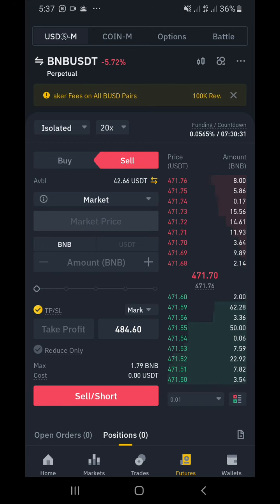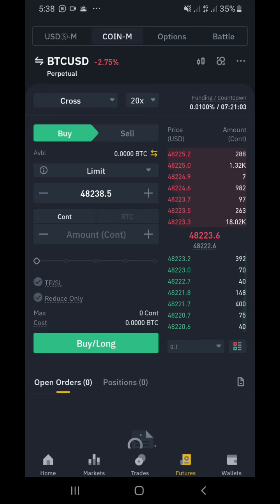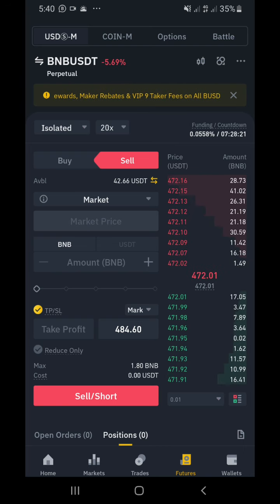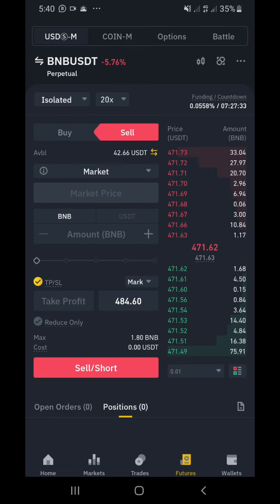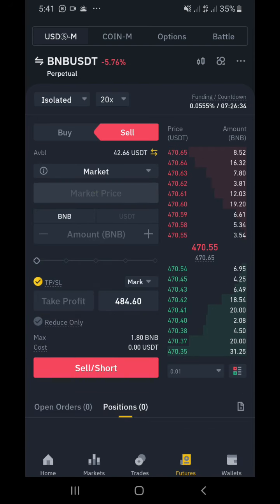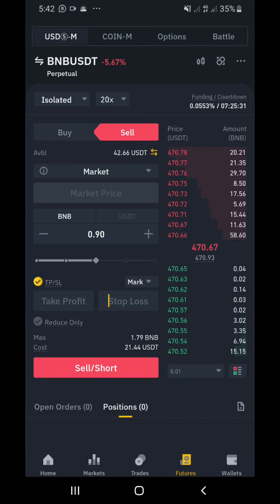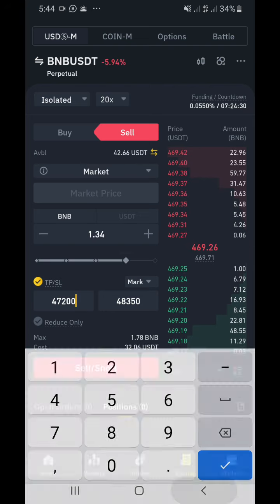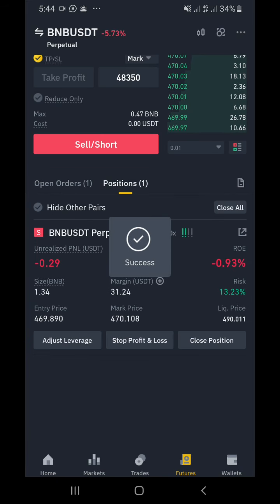HOW TO TRADE BINANCE FUTURES 2021 android version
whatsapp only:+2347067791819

my videos are done in my spare time and not made to be professional but main aim is to educate

for those in Nigeria you can now buy crypto or usdt from wasitpay POS system around you

no more scammers
you can use our POS
fast and easy

you can also make 1k naira from everyone  you invite